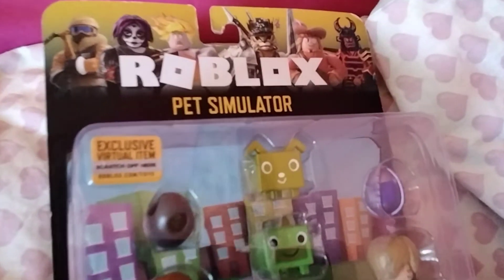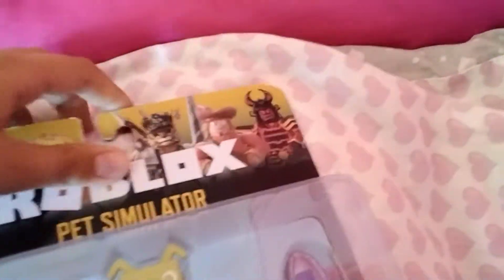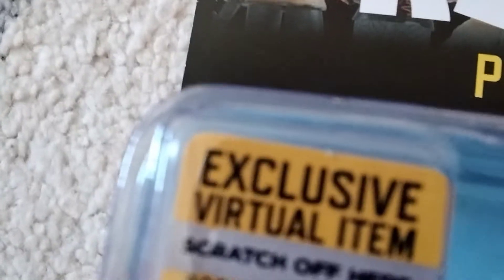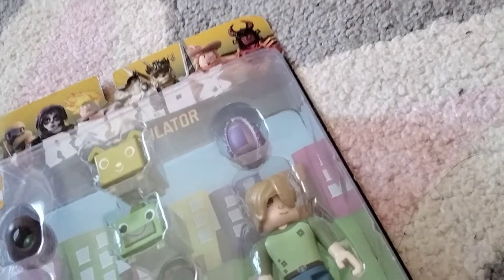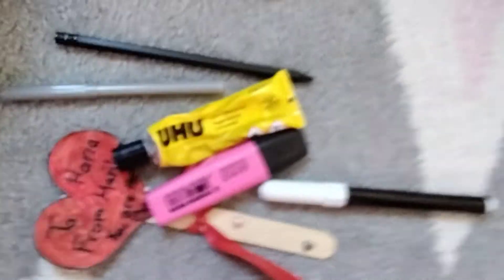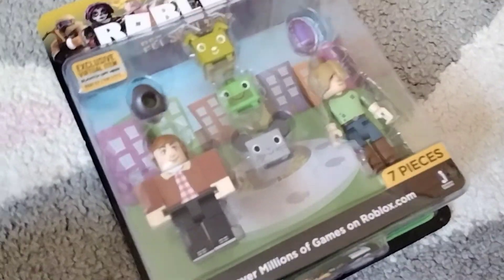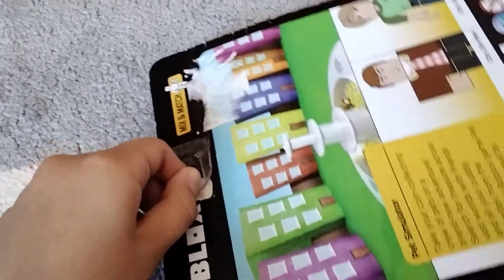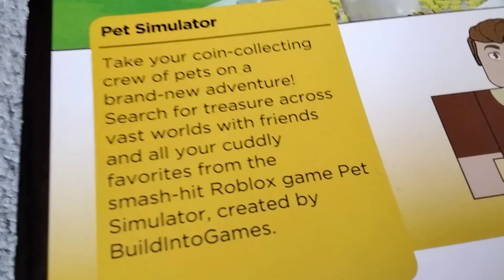UNBOXING MY EXCLUSIVE ROBLOX TOYS, WITH MY VOICE,PART 2 VERY SOON AYYY LES GO 100 SUBS